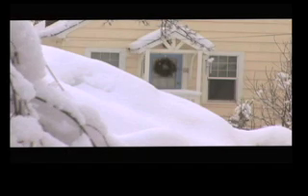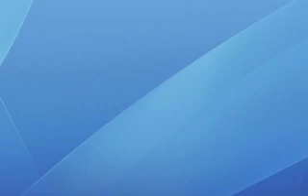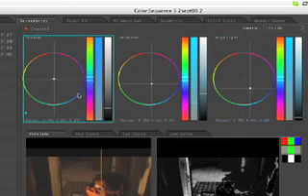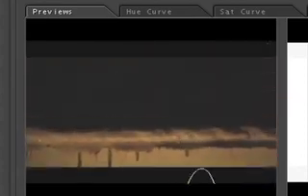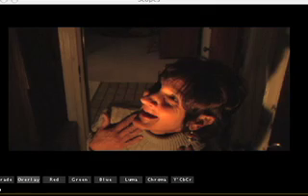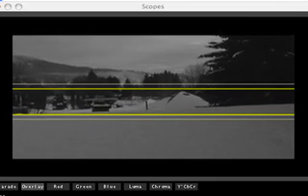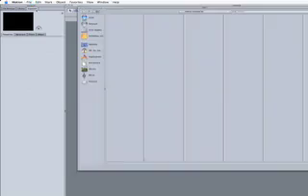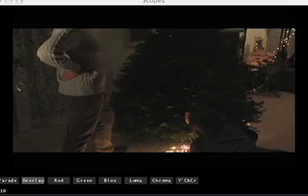Color Grading Tutorial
Benji walks through the process of color grading in Apple's new color software.